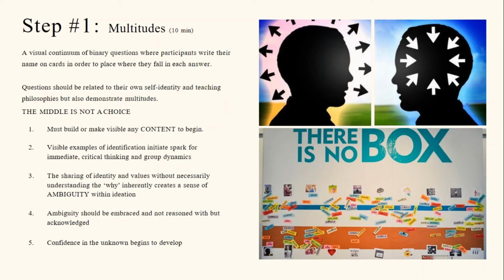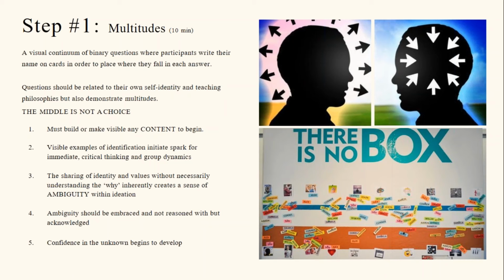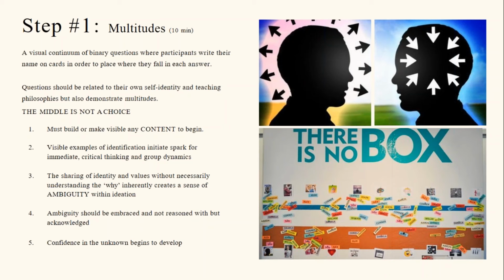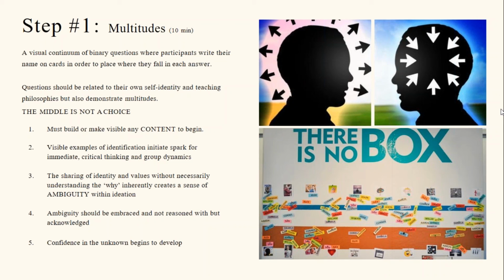What is the Big I-D-A? Step 1 - Multitudes (Brian LaDuca)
In Brian LaDuca's webinar, you'll learn about actual, tangible creative tools that can be used in your classroom tomorrow. We will color your academic world with new experiments, vocabulary, and radical takeaways that will promise to impact the mindsets of not only your students but you and your open-hearted, open-minded colleagues, as well.